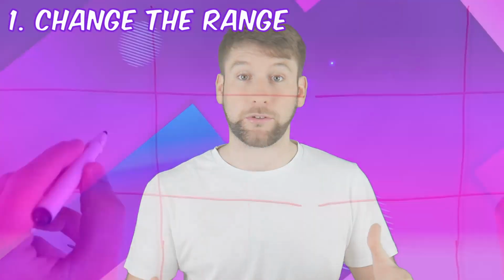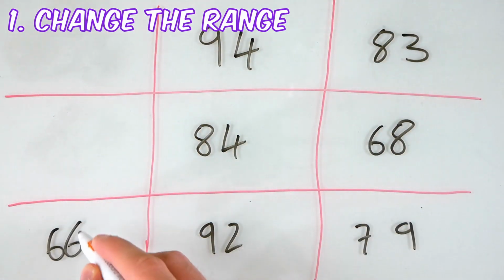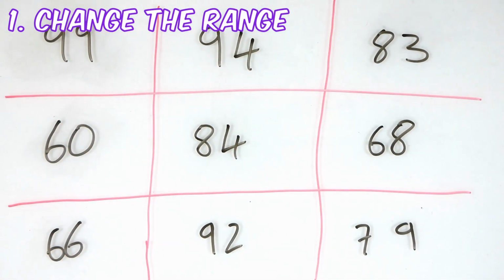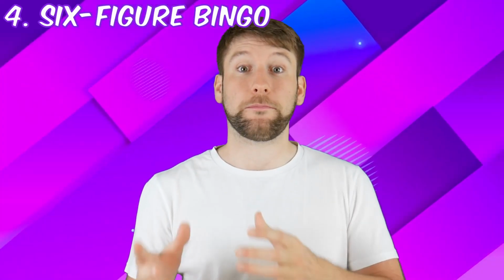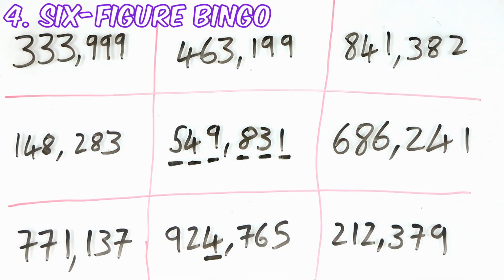12 Bingo Variations to Delight EFL/ESL Students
Did you know you can adapt Bingo in loads of different ways? It's much more exciting than simply calling out the same numbers over and over again - I show you how you can liven it up in your EFL/ESL classes!

My website, enchantedesl.com is packed full of games and activities. Here's an article of 9 speaking games for all levels